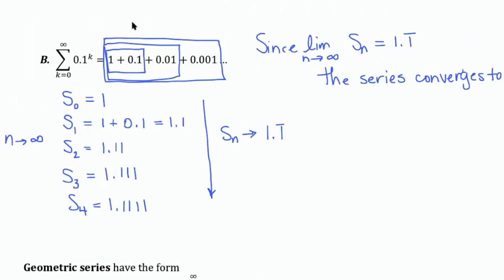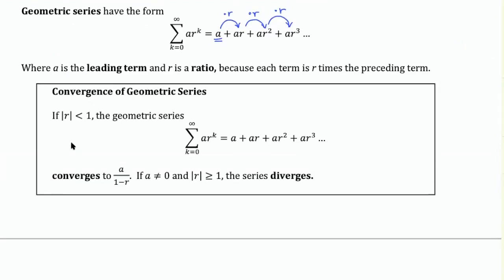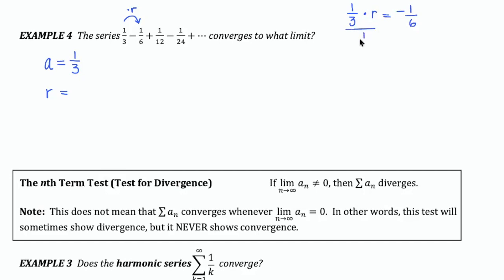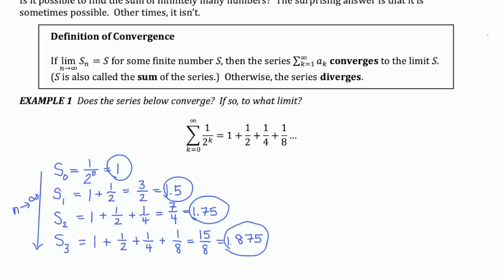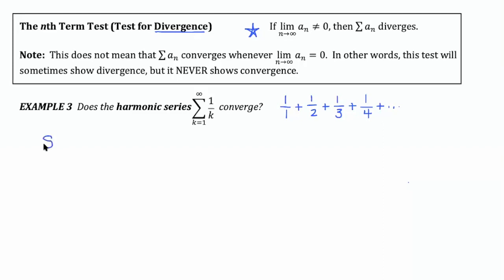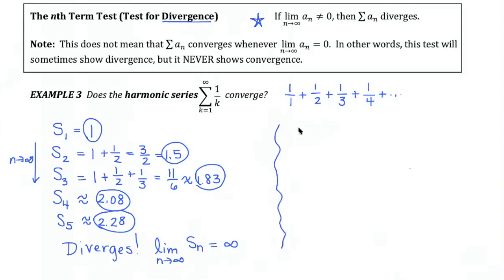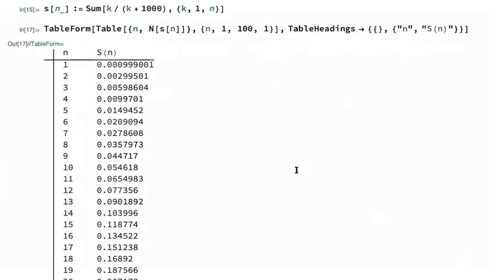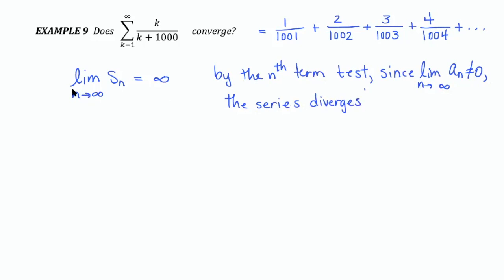Infinite Series (Section 11.2 Part 2)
In this video you'll learn why we like geometric series and how to apply the nth term test.